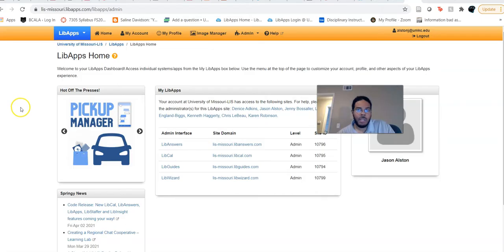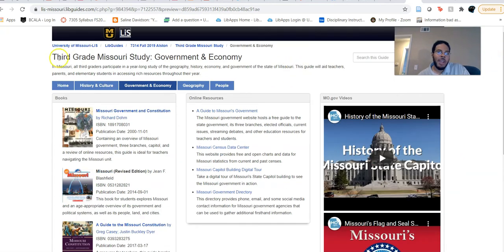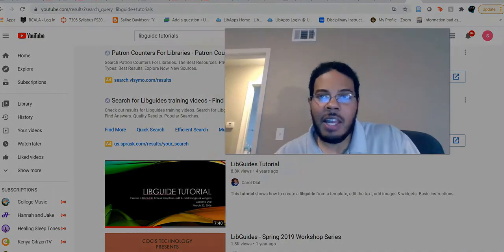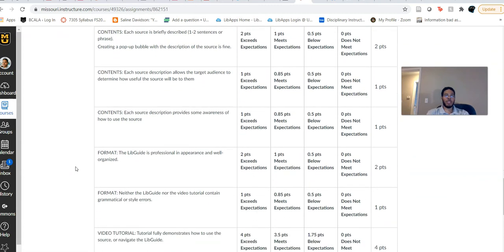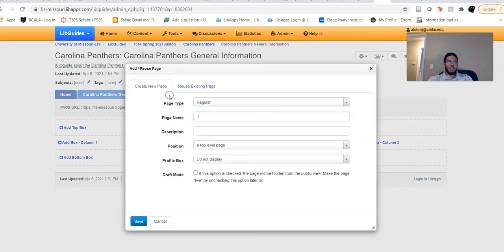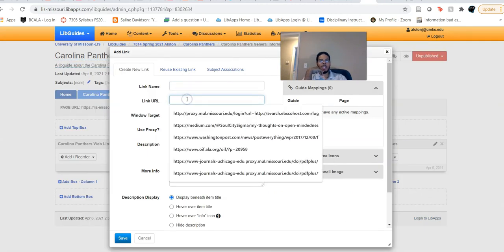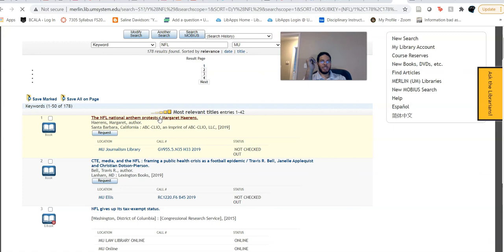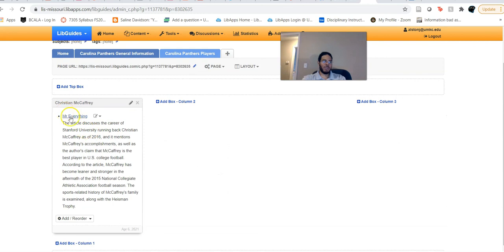Spr 2021 Week 11 7314